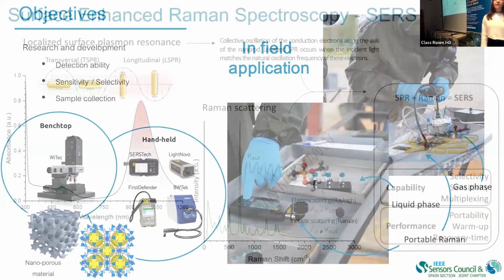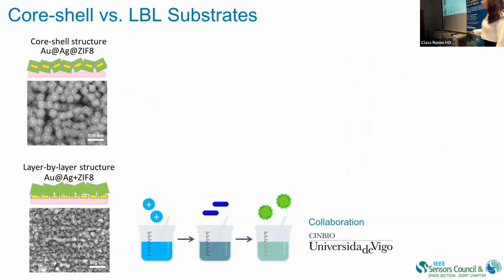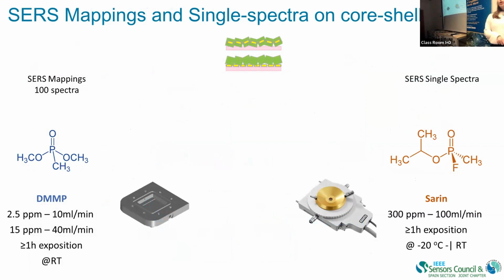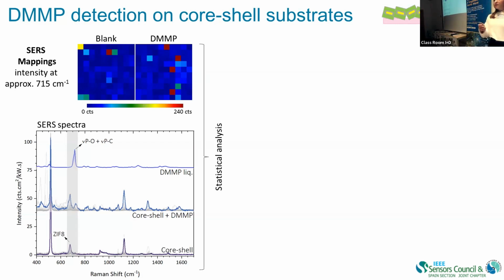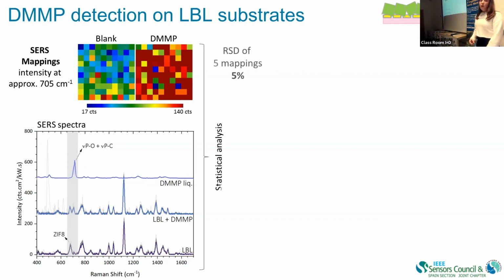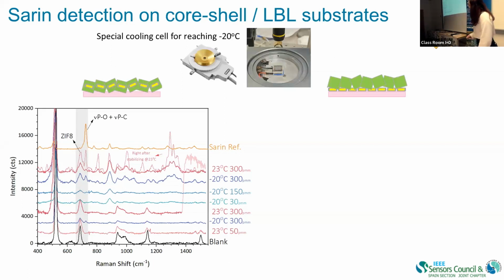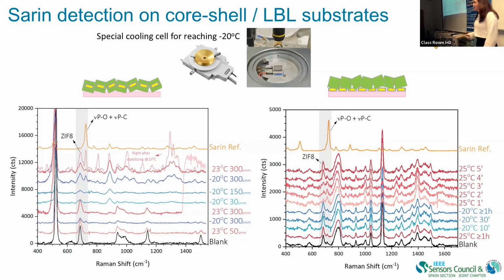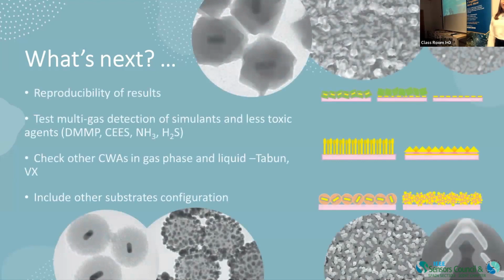9Nov 2023 11:30 - MsC Kissia Batista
Advancing on the Detection of Chemical Warfare Agents in gas phase: Leveraging SERS Technology and Nano-porous Architectures

Acknowledgment: SERSing project and the grant number (European Union's Horizon 2020 research and innovation programme under grant agreement) N° 883390.